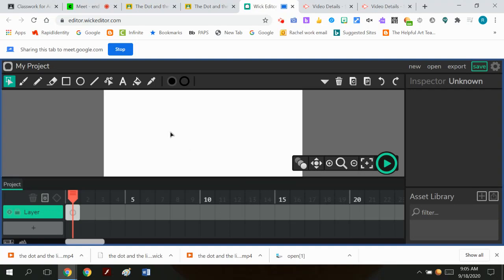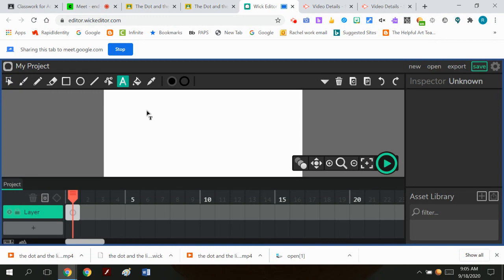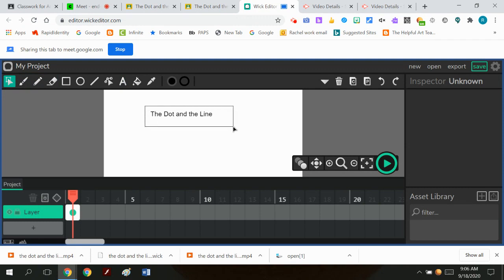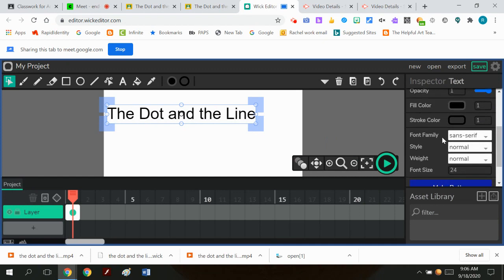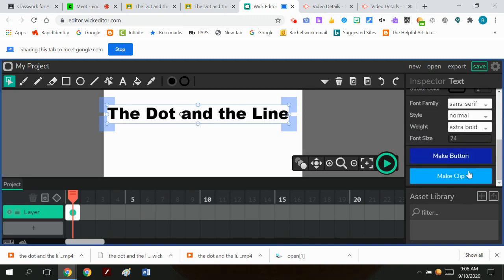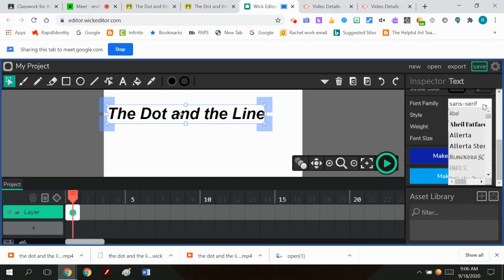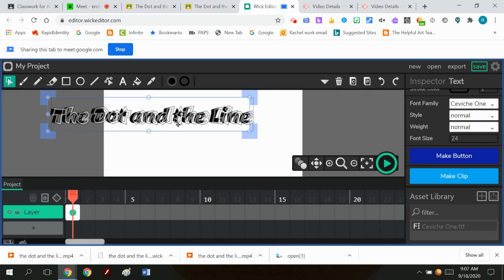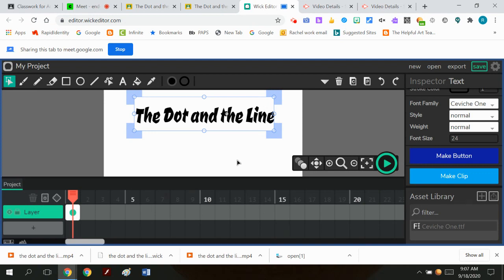How to use the text tool in the Wick Editor